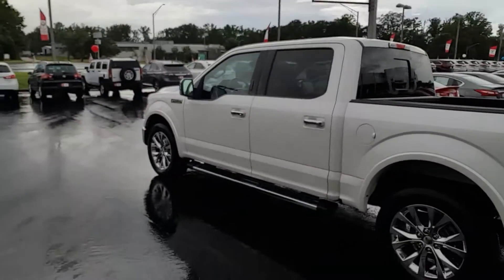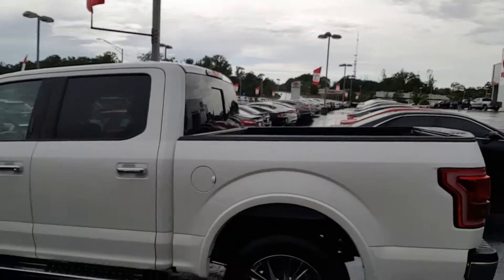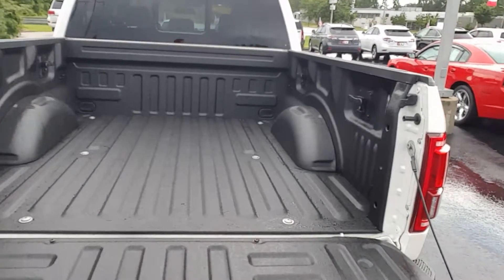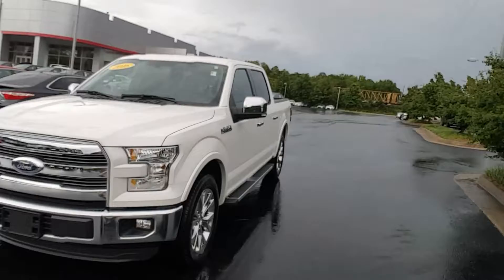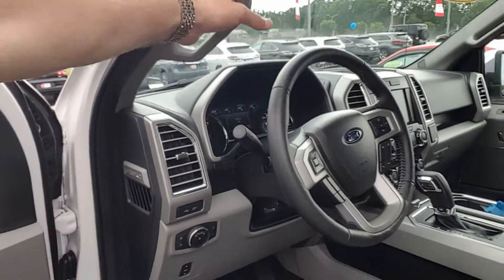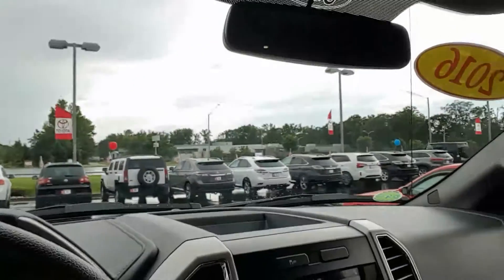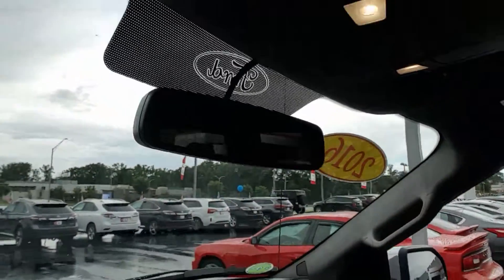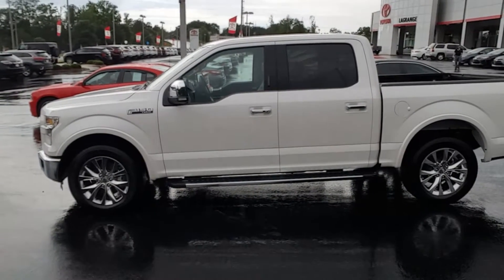2016 Ford F-150 Lariat for by Randy L5268A